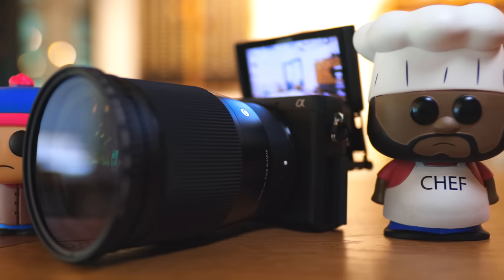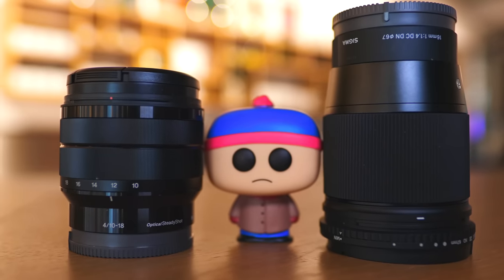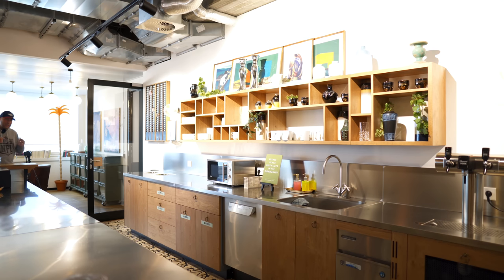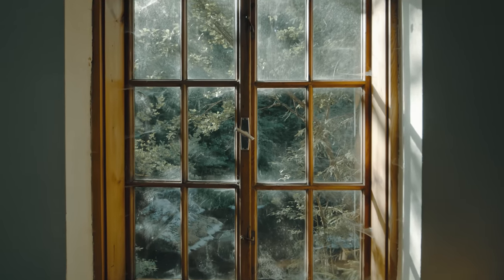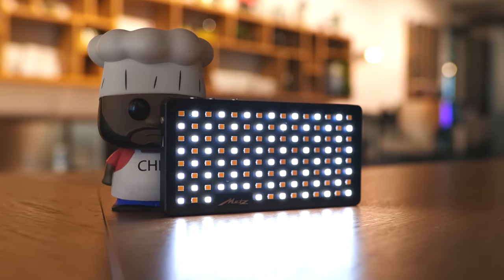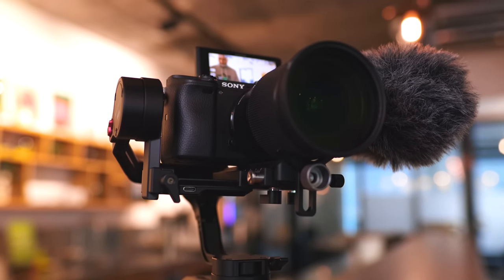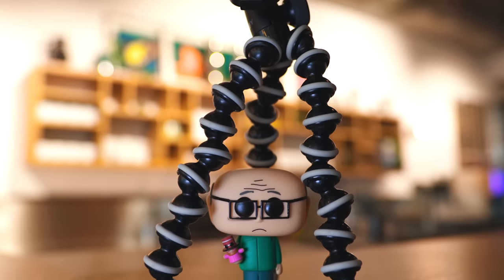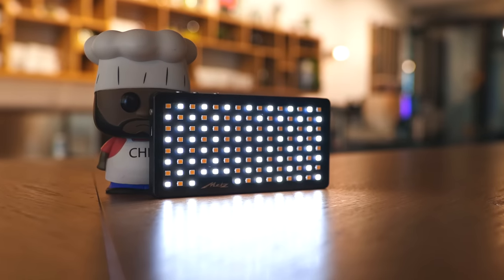YouTube Set Up AND Vlog Set Up | 2019 | Best all in one Camera?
We have been looking for the perfect Vlog and YouTube set up for the last 6 months - Have we found it yet?

*COMMENT what you want to see tried and tested!